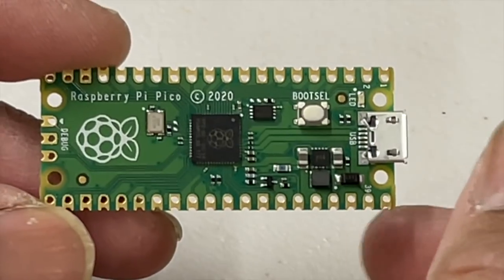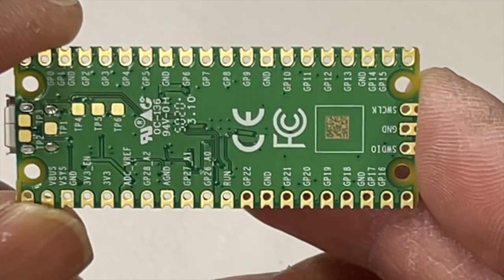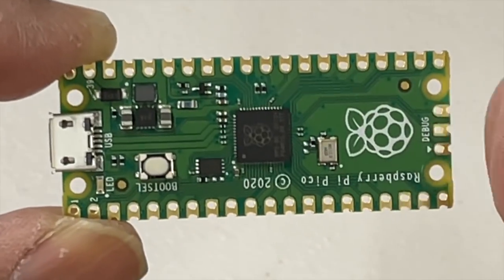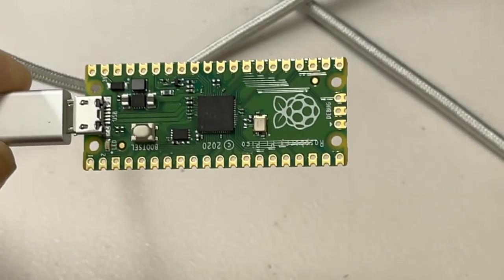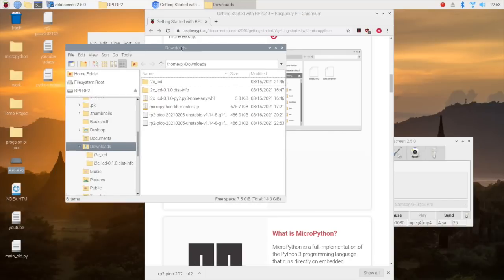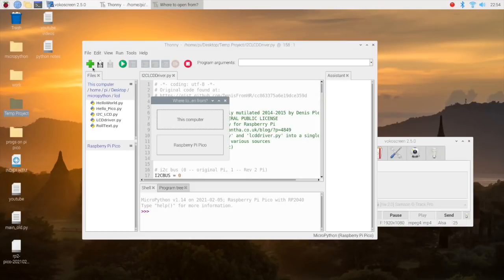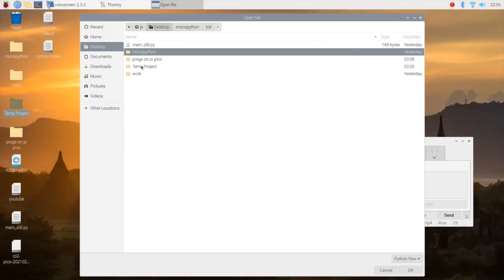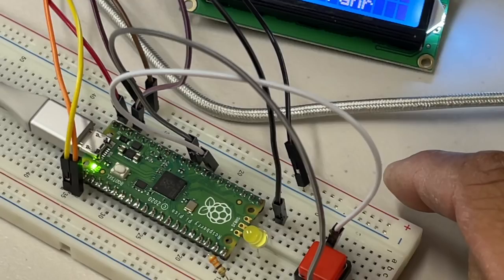Introducing the Raspberry Pi Pico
This video is about the new Raspberry Pi Pico.